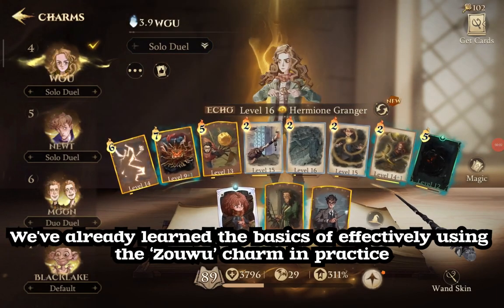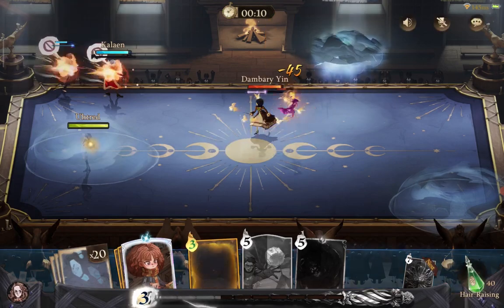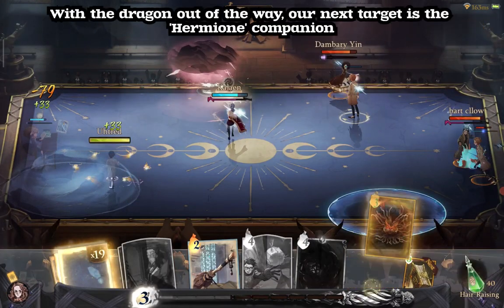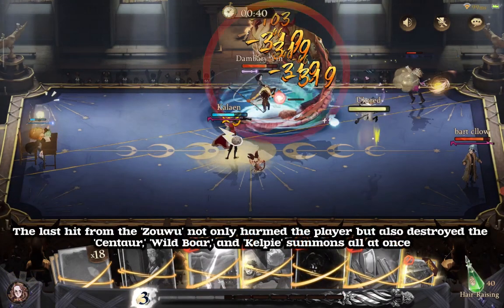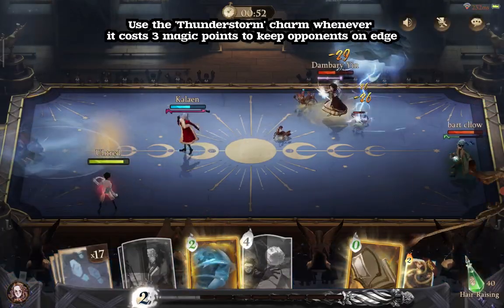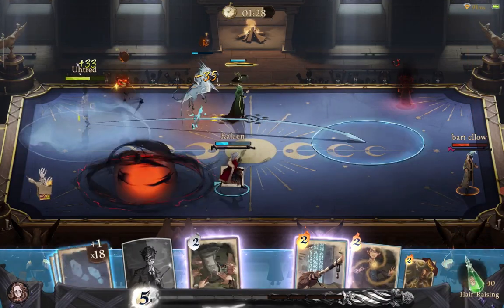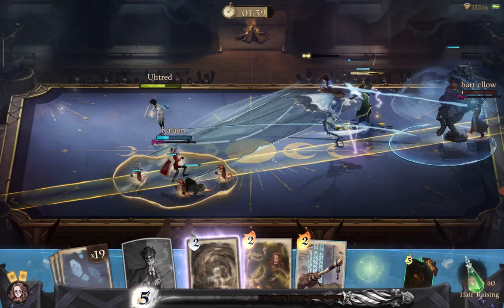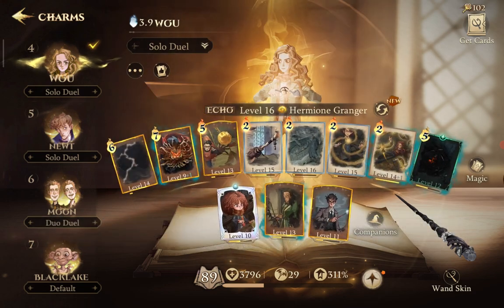🦁ZOUWU 🎯TARGETING PRACTICE🎯 - 🔮HERMIONE ECHO ZOUWU DECK🔮 - HARRY POTTER MAGIC AWAKENED🧙‍♂️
In this video we are continuing Zouwu charm targeting practice on grand master rank

00:00 INTRO 🎬
00:10 MATCH START 🤼
03:36 CONCLUSION 🤔
03:49 ENDING 🏁
04:06 BEHIND THE SCENE ⁉️

Subtitles:
Portuguese (Brazil)
Russian
Spanish

🦁ZOUWU DECK🦁 - 🎯TARGETING PRACTICE🎯 - 🔮HERMIONE ECHO🔮 - HARRY POTTER MAGIC AWAKENED🧙‍♂️